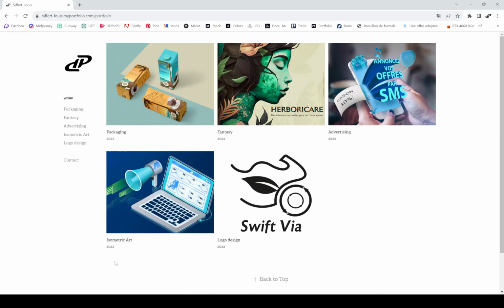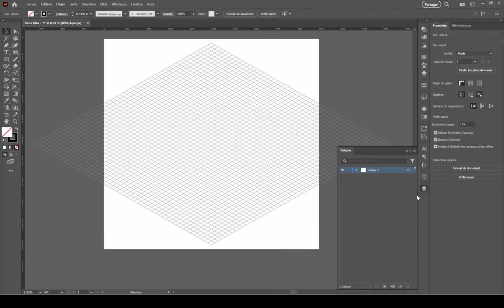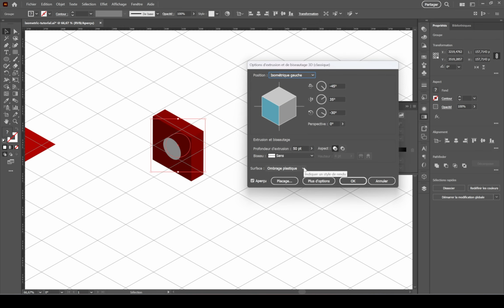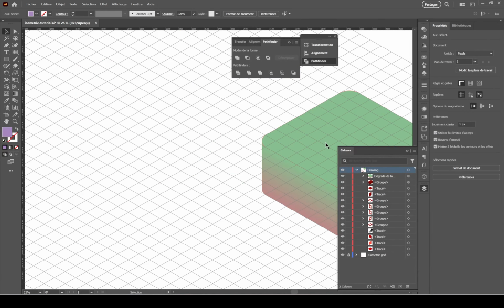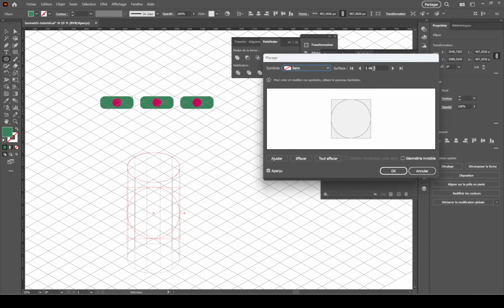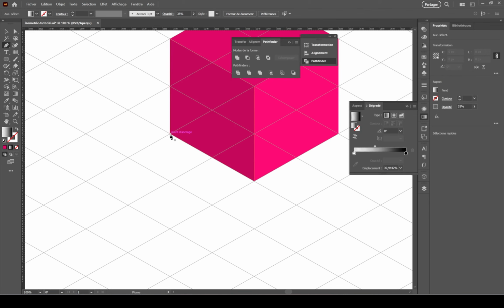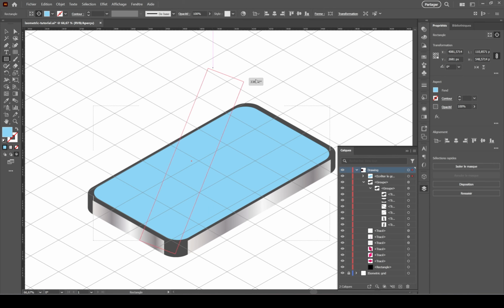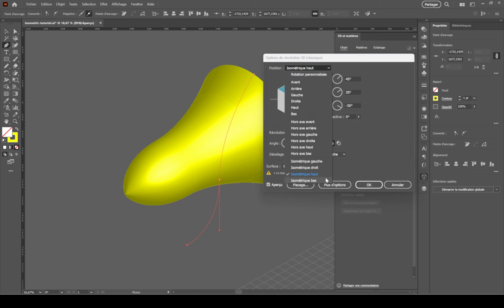Isometric art il Adobe Illustrator - Tutorial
In this tutorial about isometric art in Adobe Illustrator, we'll cover how to make a perspective grid and several ways to drawn in perspective.

Let me know if you want to see me design an entire isometric drawing using the several techniques explained in this video.